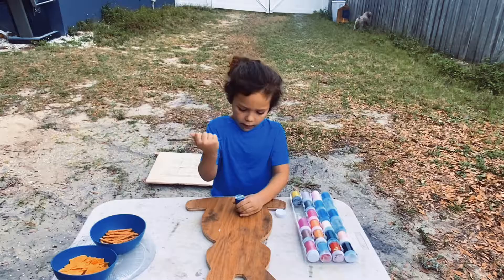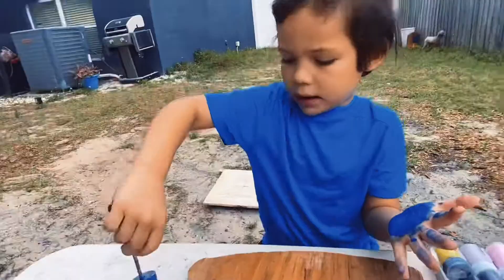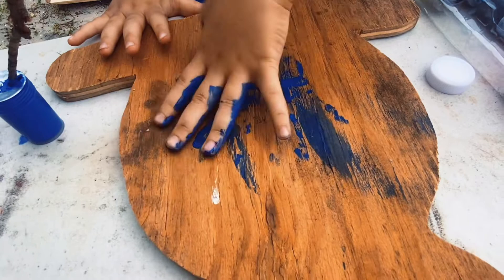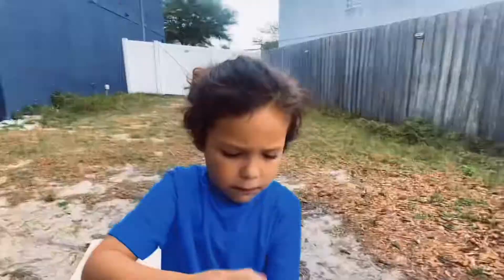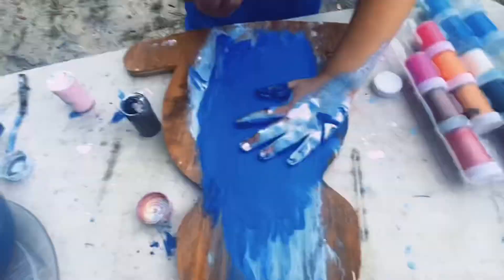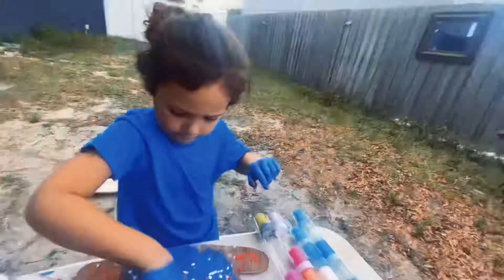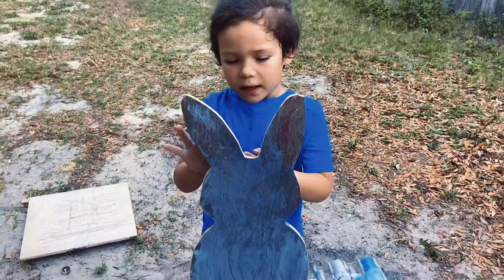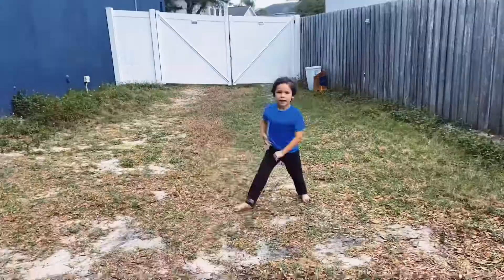I made the BEST art in the world 🖼 🎨 | Frankie G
Hey guys, I hope you like my very messy painting, it took me forever to get all of the paint off of me, so the least you can do is leave a like